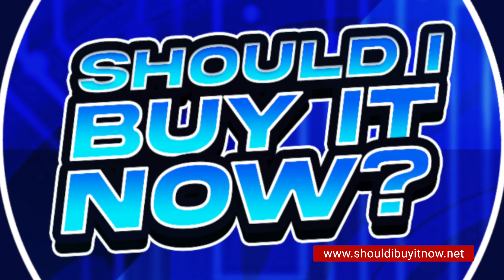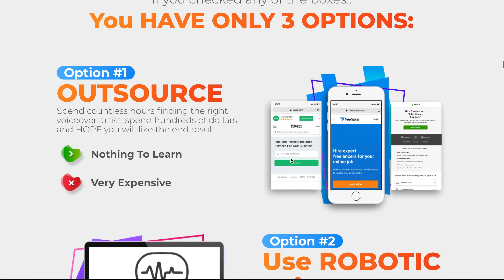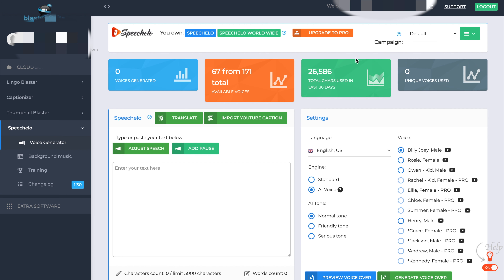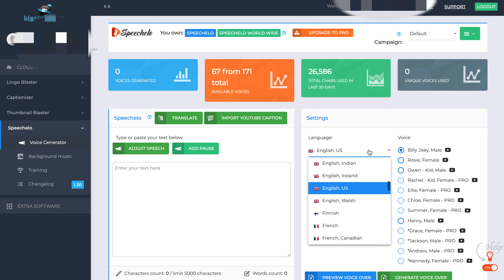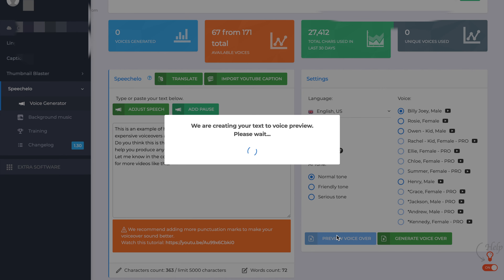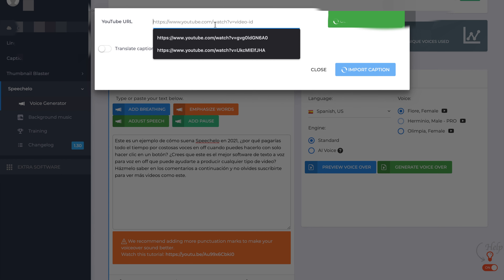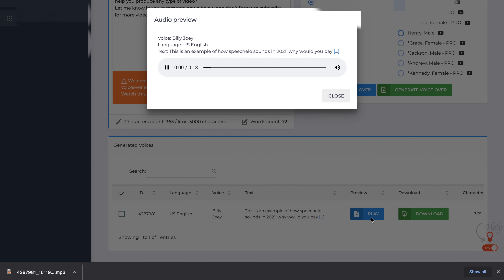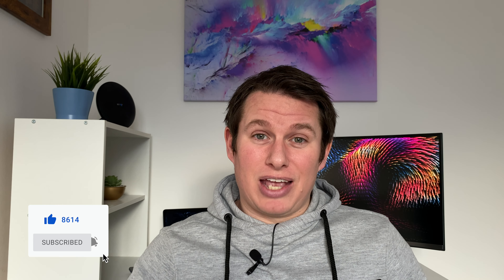The Best Text to Speech Software for Voice Over - SPEECHELO review & FREE bonus material to make $$$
What is the best text to speech software for voice over out there?
In this video I am going to show you how to use Speechelo to create voice overs in what could be the best web based text to speech software out there.

In Addition i am going to show you how to make some extra money online using Speechelo looking for clients who want voice overs easily made using text to speech software.

If you like this video and want to check out other product reviews over a range of topics check out my blog at:

If you want newsreel voices you can get the text to speech software Newscaster Vocalizer here:

Details covered in this video are:
How to convert from text to speech
Comprehensive review of Speechelo dashboard
How to created voice over from YouTube captions
How to convert your text into speech from another language
How to use Speechelo to make money online using other methods

What is Speechelo?
Speechelo is a text to speech generator allows anyone to instantly Transform Any Text Into A 100% Human-Sounding VoiceOver with only 3 clicks!

How to use Speechelo?
You can start using Speechelo within your business in 3 simple steps:
Step 1: Paste your text into Speechelo
Step 2: Choose a voice
Step 3: Click the "generate" button and download the voice